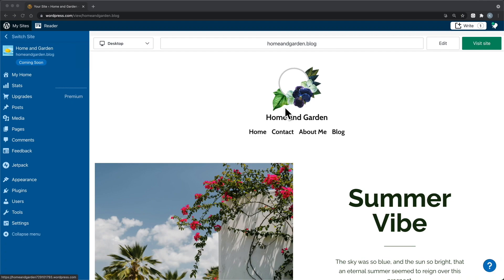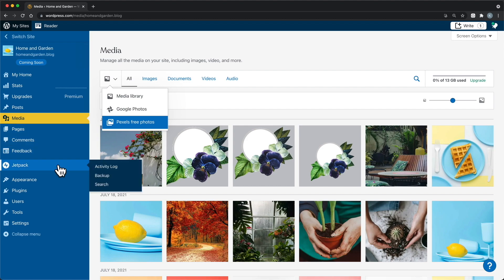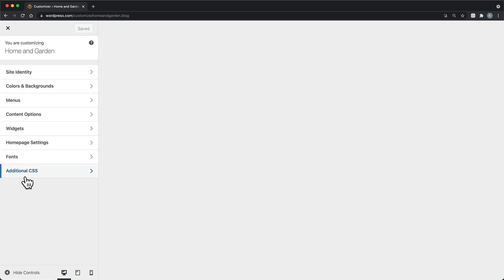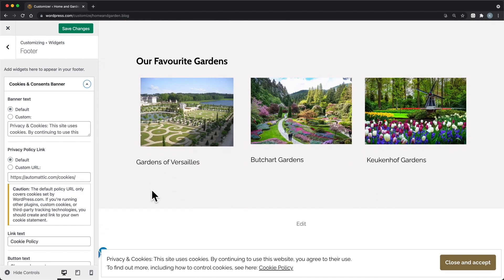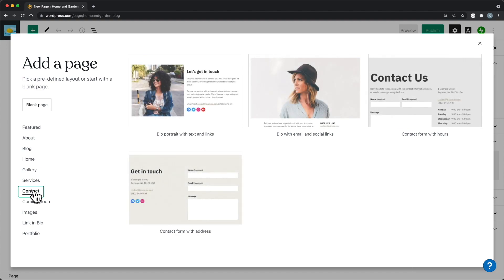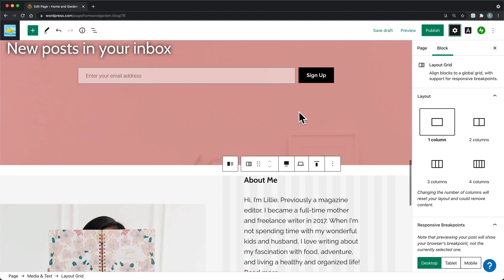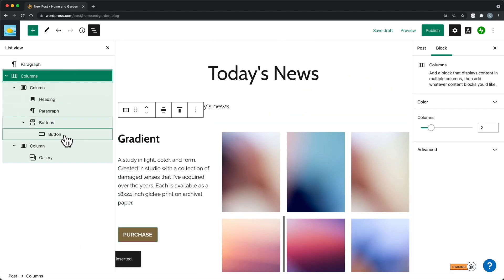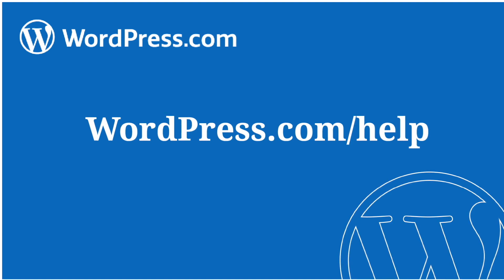Getting started on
Welcome to WordPress.com @wordpressdotcom .  Need support?

In this video, our Happiness Engineer Kate gives you an overview of the WordPress.com dashboard.  You'll learn to:

Pick out a theme
Customize your site
Add and edit content
Work with the Block Editor

You'll learn everything you need to know to launch your website on WordPress.com.